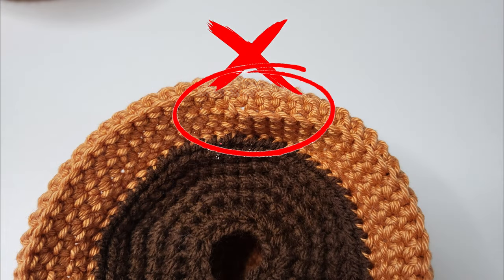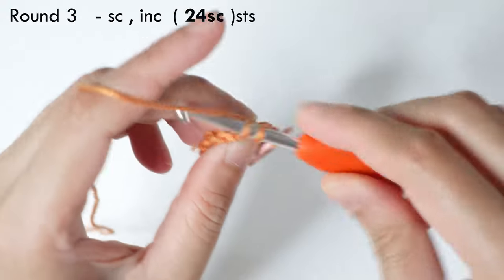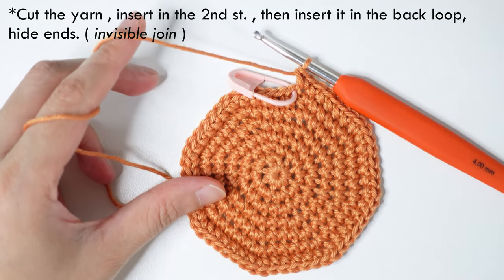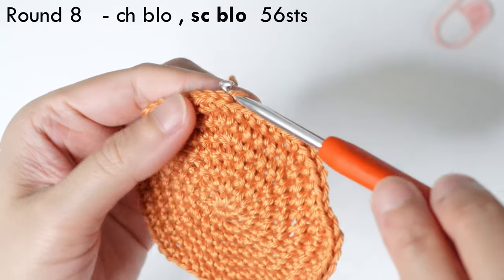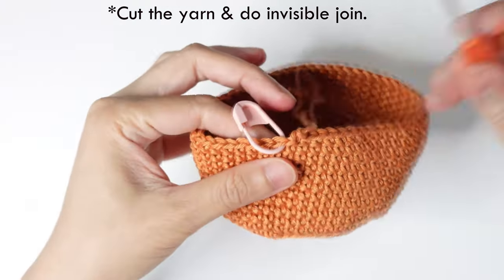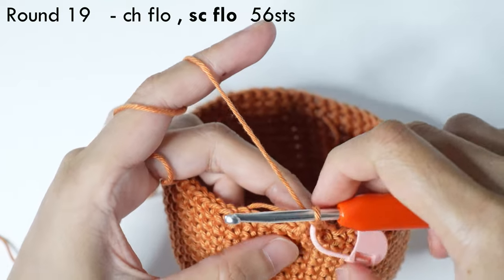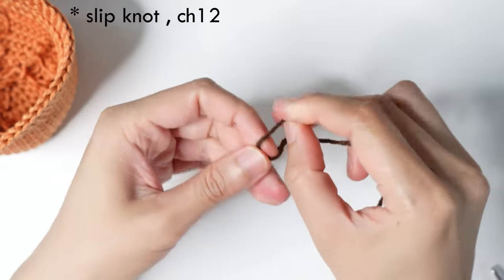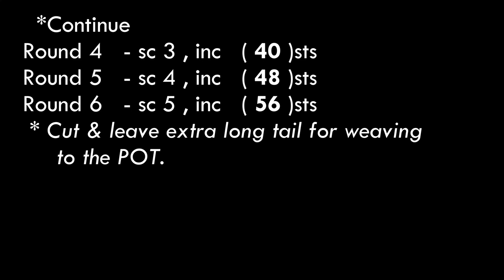How to Crochet POT Seamless / Invisible Join crochet Tutorial step by step for beginners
Learn how to crochet a POT seamless / invisible join crochet tutorial step by step for beginners. This tutorial is perfect for anyone new to crochet, or anyone who wants to learn how to crochet a POT seamless / invisible join crochet quickly and easily.
💭“This is the updated POT. I made this video for the seamless and invisible join. Also, I had to because the first video that I made is copyrighted with music.”

📔📔📔My written PDF pattern is available: 📔📔📔